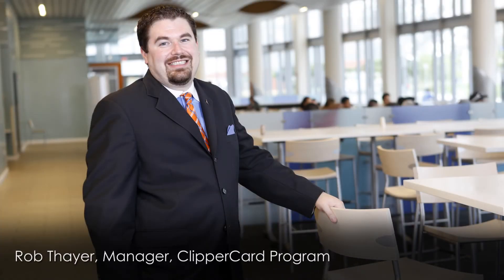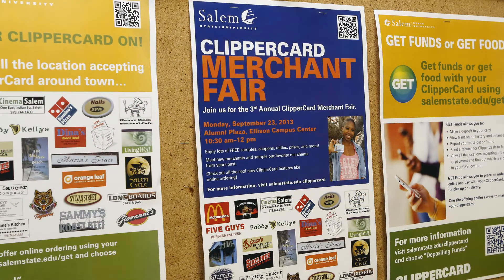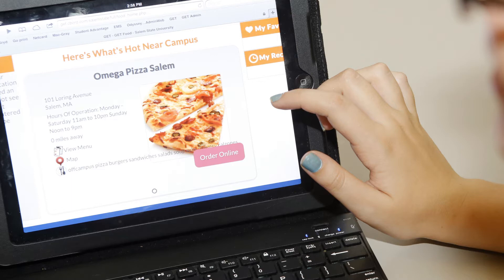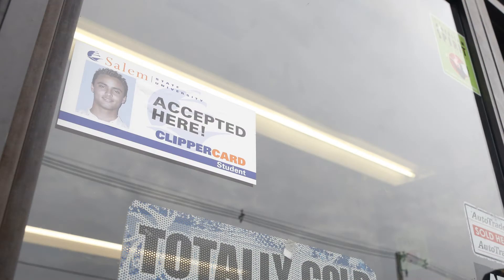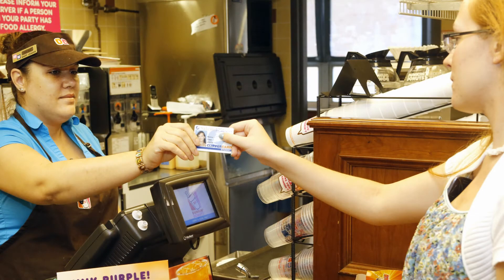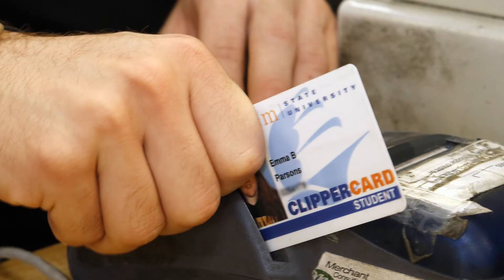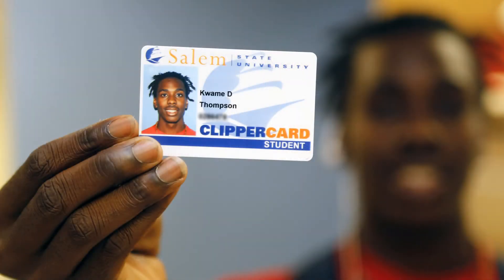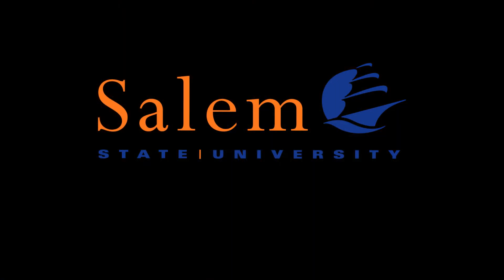Above and Beyond Award 2013: Rob Thayer, Salem State University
Rob Thayer, Manager of the ClipperCard program at Salem State University, received the Above & Beyond Award for his leadership and pioneering efforts to make on- and off-campus commerce more convenient for students, staff, and merchants. Thayer has frequently partnered with CBORD to test new features and solutions, providing insightful feedback that has resulted in better solutions for his own institution as well as others. Through his work with CBORD's Odyssey PCS, UGryd, and GET™ solutions, he has expanded services at Salem State to offer students one-card convenience on campus, off campus, and even on their smartphones.